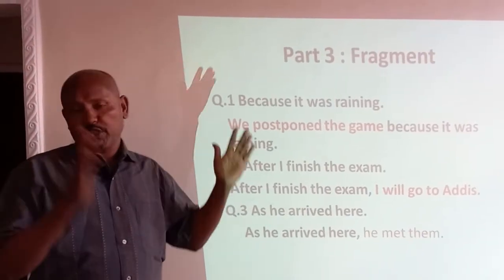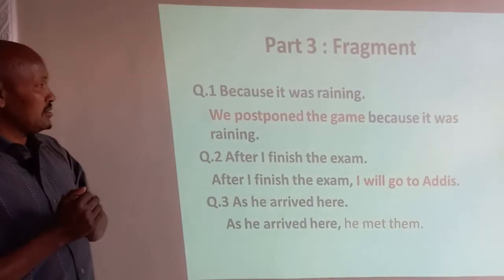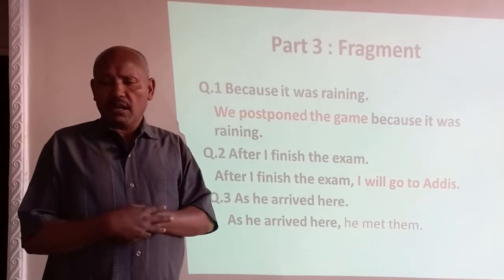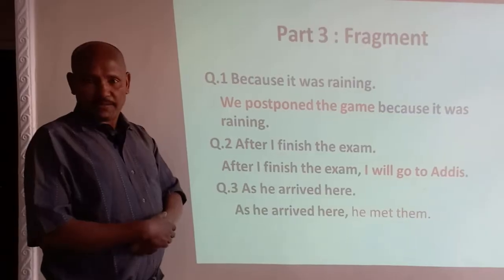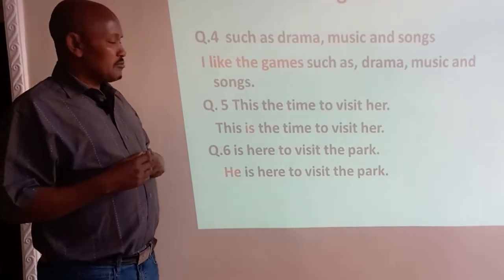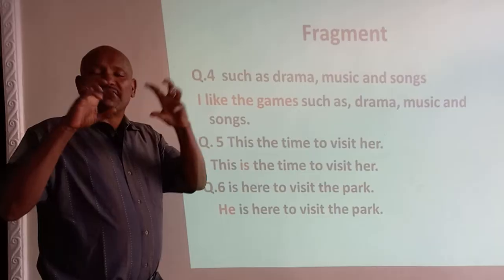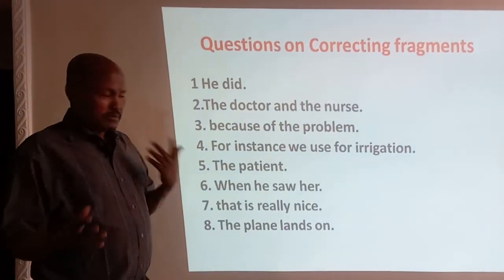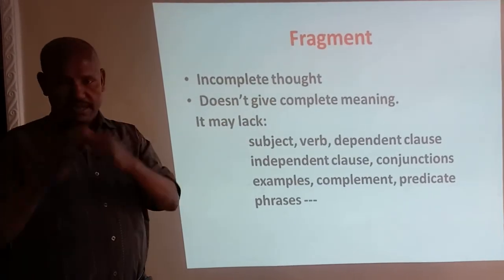Fragment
It has prepared to show the ways to correct fragment sentences and correct fragments